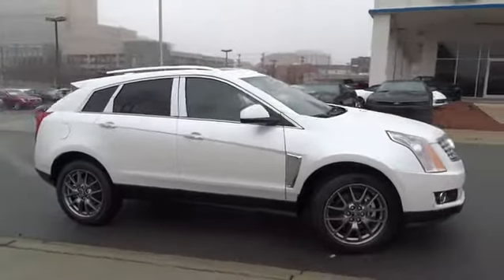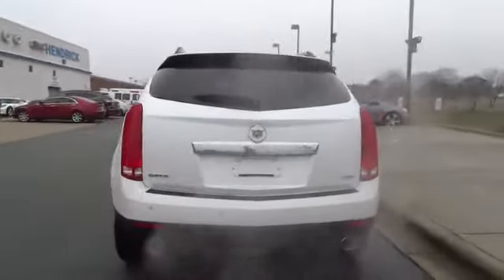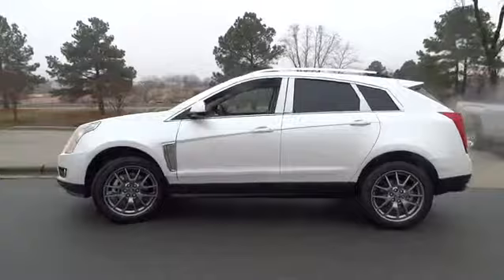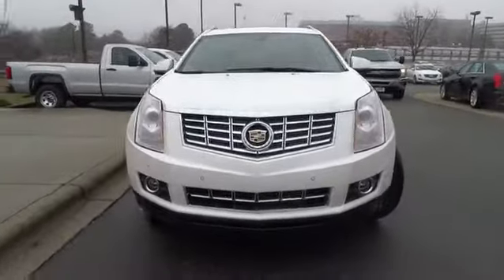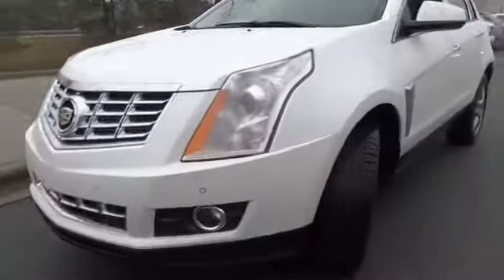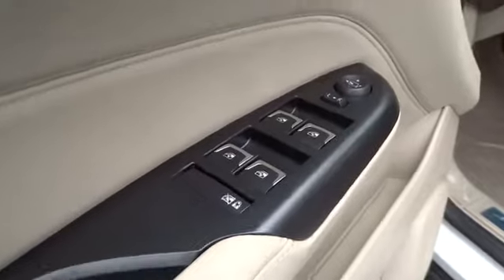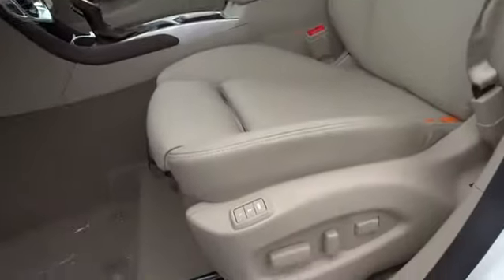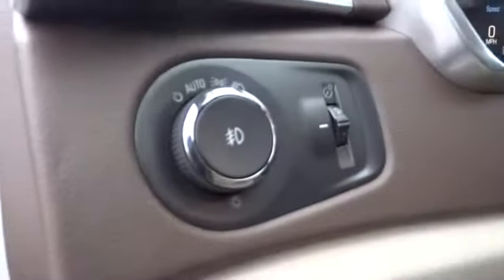2015 Cadillac SRX Durham, Chapel Hill, Raleigh, Cary, Apex, NC D574232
2015 Cadillac SRX
2015 Cadillac SRX FWD 4dr Performance Collection - Stock#: D574232 - VIN#: 3GYFNCE31FS574232

409 S Roxboro St.

Moonroof, Heated Leather Seats, Navigation, Satellite Radio, iPod/MP3 Input, Premium Sound System. EPA 24 MPG Hwy/17 MPG City! Performance Collection trim, PLATINUM ICE TRICOAT exterior and SHALE W/ BROWNSTONE ACCENTS interior READ MORE! KEY FEATURES INCLUDE: Leather Seats, Navigation, Sunroof, Panoramic Roof, Heated Driver Seat, Back-Up Camera, Premium Sound System, Satellite Radio, iPod/MP3 Input, Onboard Communications System, Aluminum Wheels, Remote Engine Start, Dual Zone A/C, Heated Seats, Heated Leather Seats MP3 Player, Keyless Entry, Child Safety Locks, Steering Wheel Controls, Heated Mirrors. OPTION PACKAGES: DRIVER AWARENESS PACKAGE includes (UEU) Forward Collision Alert, (UFL) Lane Departure Warning, Safety Alert Seat and (TQ5) IntelliBeam headlamps, PERFORMANCE COLLECTION PREFERRED EQUIPMENT GROUP Includes Standard Equipment, ENGINE, 3.6L SIDI DOHC V6 VVT (308 hp [229.7 kW] @ 6800 rpm, 265 lb-ft of torque [357.8 N-m] @ 2400 rpm) (STD). Performance Collection with PLATINUM ICE TRICOAT exterior and SHALE W/ BROWNSTONE ACCENTS interior features a V6 Cylinder Engine with 308 HP at 6800 RPM*. VEHICLE REVIEWS: Great Gas Mileage: 24 MPG Hwy. VISIT US TODAY: This dealership is a member of the Hendrick Automotive Group, the 6th largest automotive group in the United States. This gives us many advantages over our competition. I know that when you buy a New or Pre-owned vehicle from Hendrick Durham Auto Mall you know you are getting a vehicle from a reputable organization. Like most successful companies, our business, products and services are only as good as our employees. Horsepower calculations based on trim engine configuration. Fuel economy calculations based on original manufacturer data for trim engine configuration. Please confirm the accuracy of the included equipment by calling us prior to purchase.